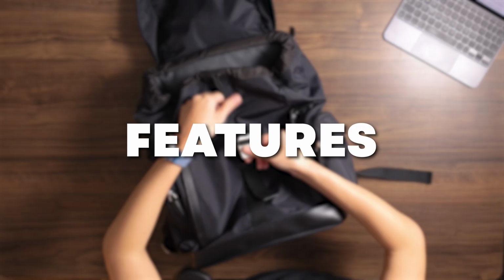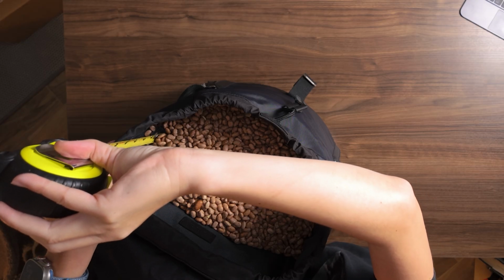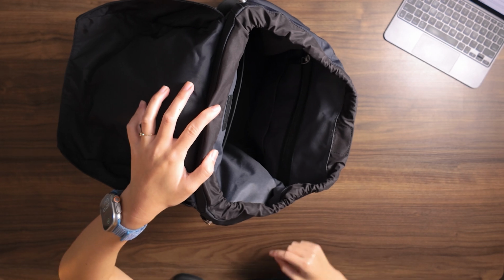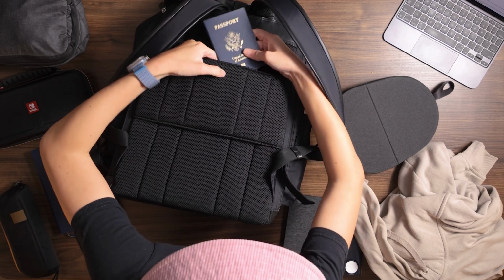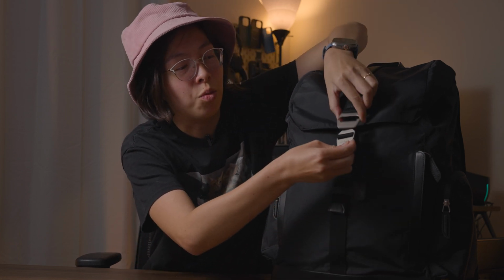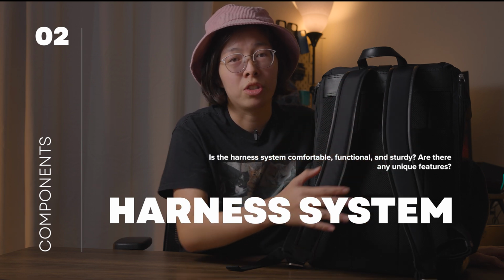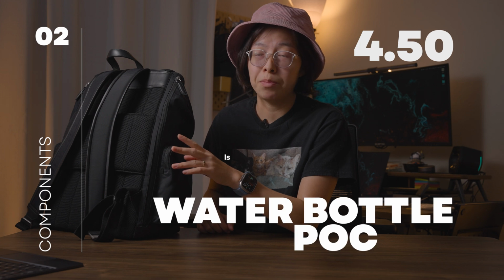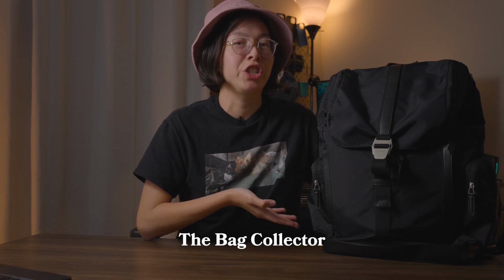Carl Friedrik Traverse 27L: Luxury Design with Surprising Features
Looking for the perfect blend of luxury, style, and functionality in a backpack? In this video, we take an in-depth look at the Carl Friedrik Traverse 27L, a sleek and modern bag designed for urban professionals and travelers alike.

We’ll explore:

- Key features and materials 🧳
- Real-world performance during two weeks of testing 🌍
- What works, what doesn’t, and who this bag is really for 🤔
- Our detailed scoring across categories, from design to functionality 📊

Is this the ultimate minimalist backpack, or does it prioritize looks over comfort? Stick around as we dive into every detail to help you decide if the Traverse is worth your consideration.

This bag was sent to us by Carl Friedrik for review purposes. No money exchanged hands, and all opinions shared in our review and this giveaway are entirely our own. We are committed to providing honest and unbiased content.

🤓 SPECS (according to website):

Price: $645
Capacity: 27L
Weight: 3.2lbs / 1.45kg
External Dimensions: 12.8 W x 17.5 H x 7.5 D" or 43.5 x 44.5 x 19cm

🔗 Helpful Links 🔗

The Carl Friedrik Journal is actually quite good. They have many travel guides, itineraries to different cities, and more info about their specific materials and how to care for them. I’ve linked some relevant ones down below 😉

📖 Chapters:

00:00 - Intro
01:50 - Ch 1 Background Info
03:14 - Ch 2 Specs
08:11 - Ch 3 Materials
10:08 - Ch 4 Features
15:19 - Ch 5 Pack Out
20:39 - Ch 6 Grading the Bag
21:32 - 01 Design
28:22 - 02 Components
35:43 - 03 Marketing
38:59 - Scoring the bag
39:39 - Ch 7 Final Thoughts
39:40 - Who is this bag for?
41:39 - Who it's not for?
42:21 - Would I buy this bag?
44:22 - Wrap up & Giveaway

Aer City Pack Pro (You can get a lower price if you buy directly from Aer)

Apple AirPods Pro 2

Nintendo Switch

Nintendo Switch Case

Kindle Paperweight

Kindle Case

Memobottle A6

Nalgene 32 oz Water Bottle

Hydro Flask 40oz Insolated Water Bottle

18oz Water Bottle

Mintia Cold Smash Breath Mints

Oil Control Film

Side by Side Tech Organizer

LEUCHTTURM1917 A5 Notebook

Sony WH-1000XM5

Lunch box (this is a similar size but not the exact product)

Anker MagGo Power Bank